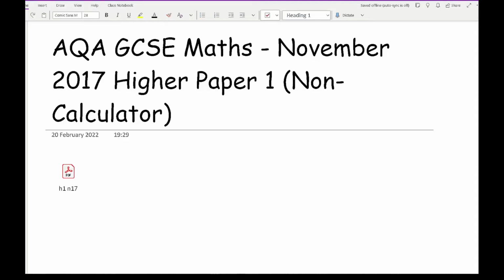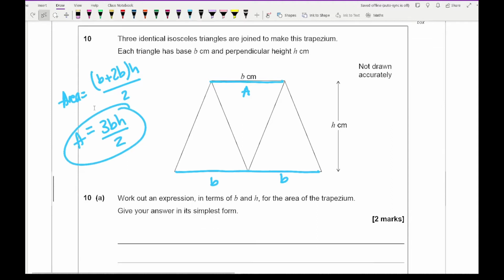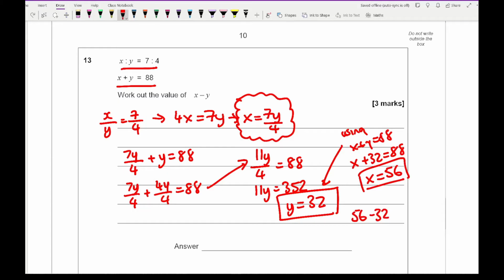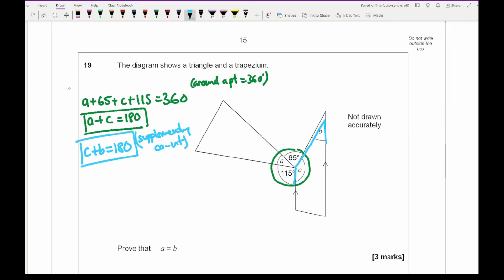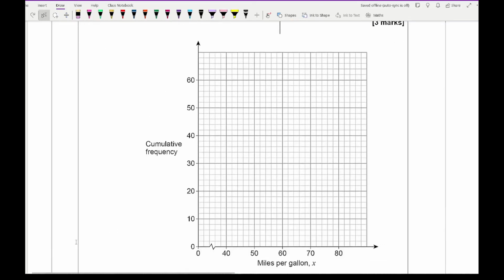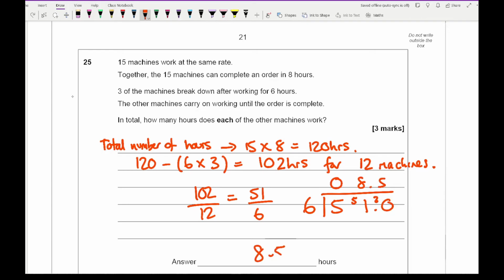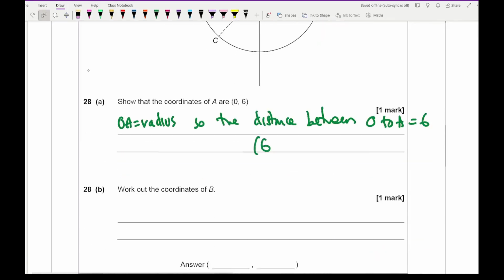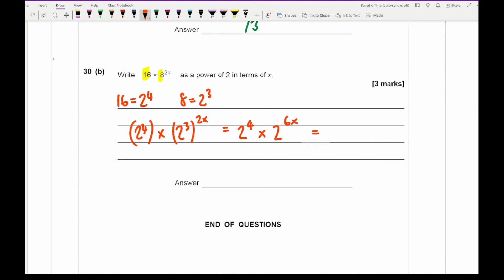AQA GCSE Maths November 2017 Higher Paper 1 (Non Calculator) Walkthrough [See Description]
CORRECTION: Q22a 2nd point plotted should be at 22 not 16

Question Breakdown:

1) Powers and Roots
2) Standard Form
3) Indices
4) Proportion
5) Factorising/Solving Inequalities
6) Roots and Powers
7) Area of a circle
8) Bounds/Number
9) Algebra Notation/Proof
10) Expressions/Area/Perimeter/Ratio
11) Pie Chart/Probability/Equations
12) Estimation
13) Ratio/Algebra Substitution
14) Properties of shapes/Angles
15) Combinations
16) Real life graphs
17) Volume/Proportion
18) Solving Quadratics
19) Angles
20) Averages
21) Coordinates
22) cumulative Frequency
23) Completing the square
24) circle Theorems
25) Time/Proportion
26) Recurring Decimals
27) Probability
28) Equations of Circle/Coordinate Geometry
29) Trig Graphs
30) indices

9 = 64
8 = 52
7 = 40
6 = 30
5 = 20
4 = 11
3 = 6